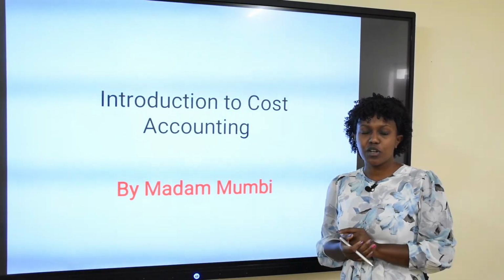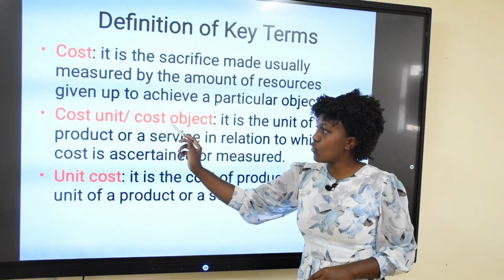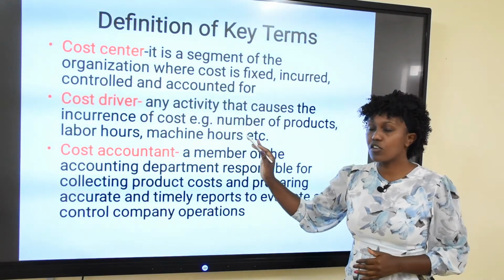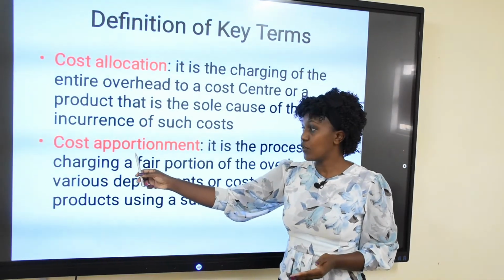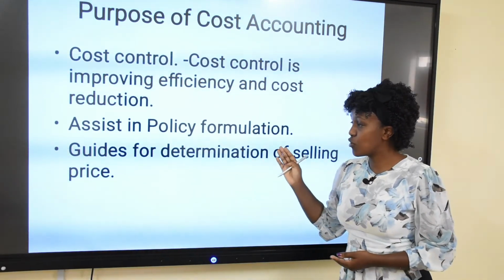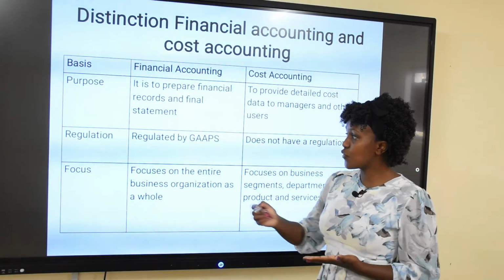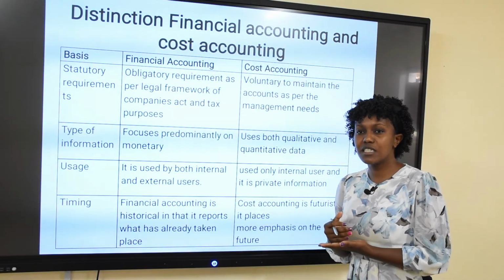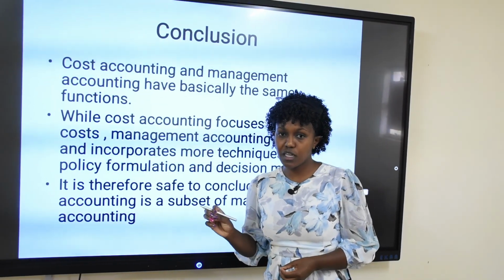Introduction to Cost and Management Accounting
The video describes the definition of cost accounting , the purpose of cost accounting, definition of key terms and the differentiation  of cost accounting from financial accounting and management accounting